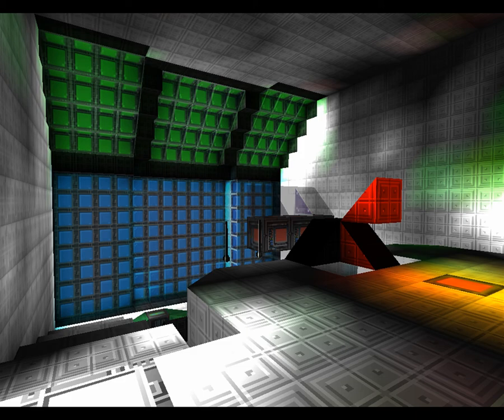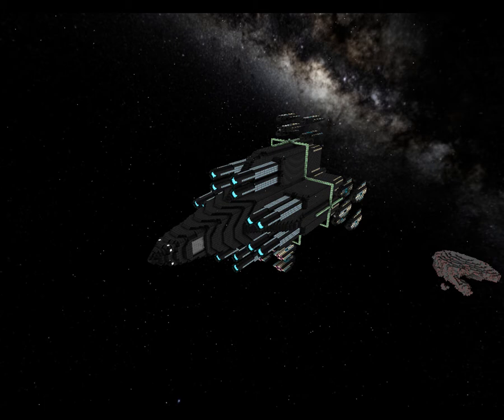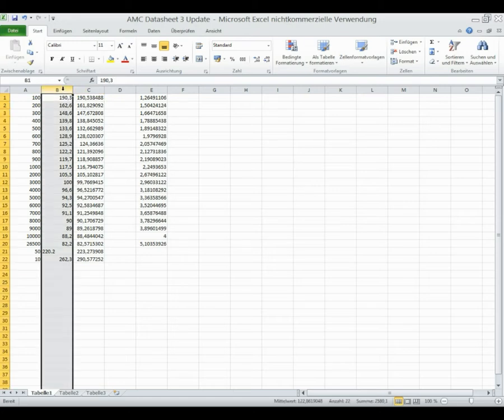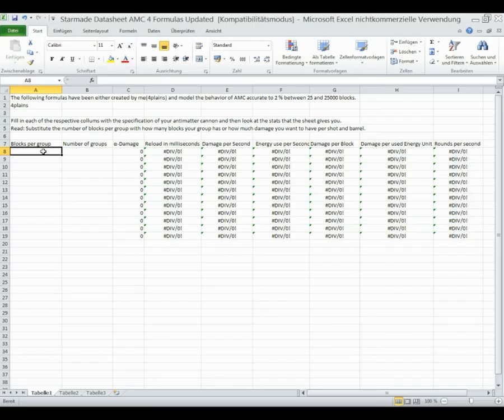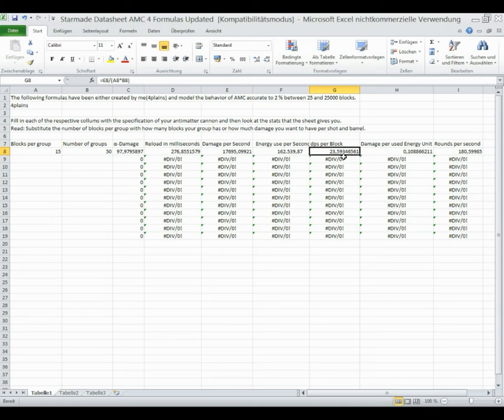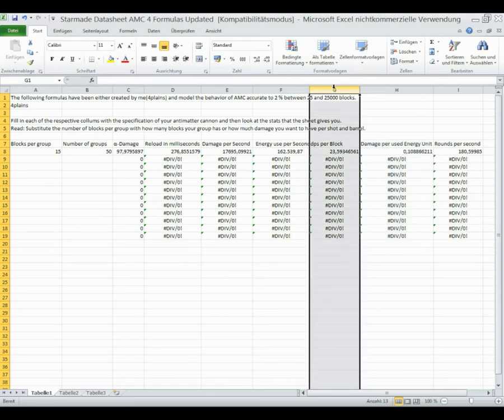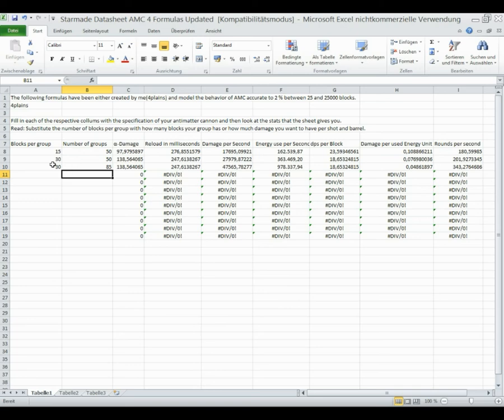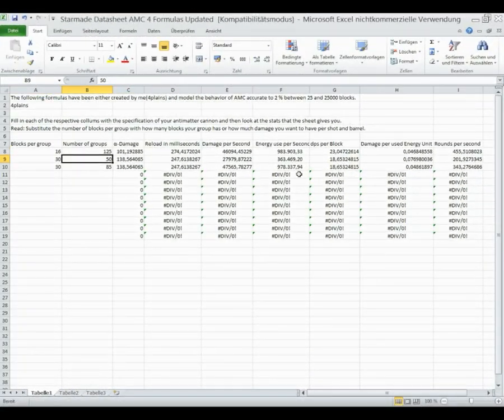Let's Science Starmade #3 | Antimatter Cannon 102 [Taking on the new AMC system]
I'm finally back with content. This time it's Antimatter Cannon time (again). Tell me how you like the new style of the format, i. e. the shorter episodes and skipping the process of figuring the stuff out. How did you like the editing. Constructive feedback (give reasons; "This sucked" doesn't really help me...) is appreciated.

Attributions: by Creative Commons 3.0